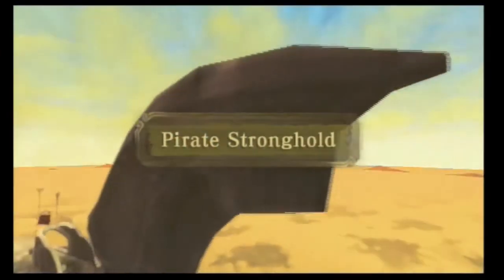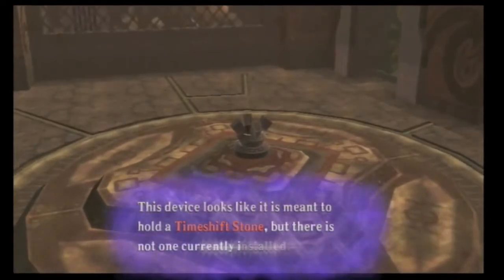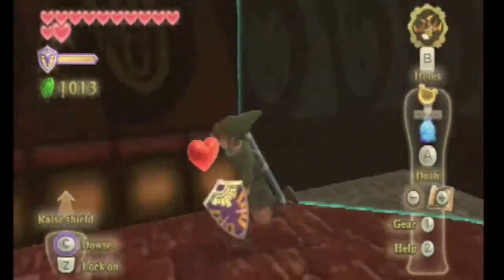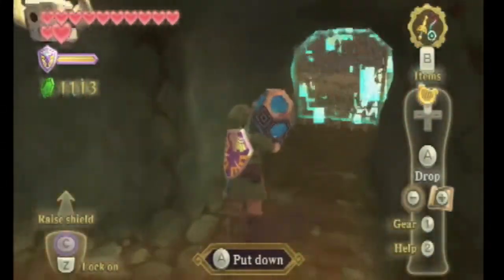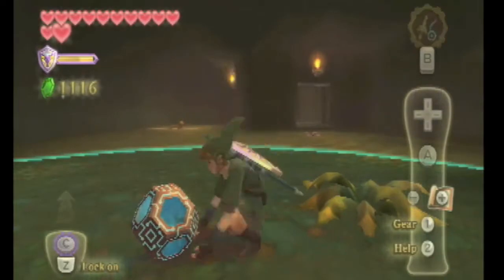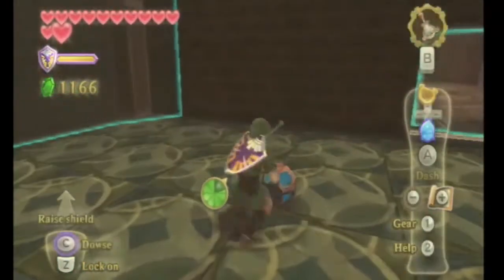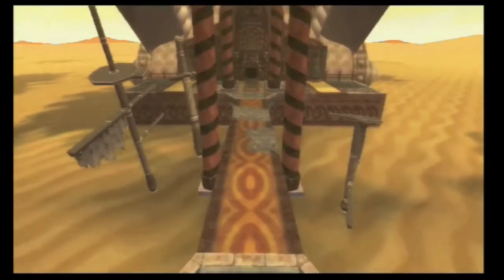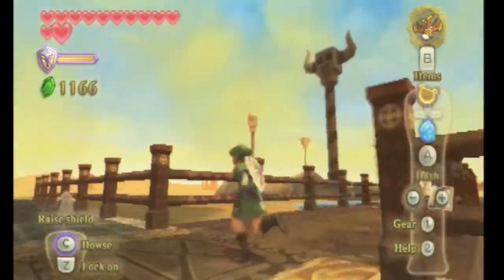Legend of Zelda Skyward Sword [HD]: Part 41 - Pirate Stronghold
100% HD walkthrough of Nintendo's Skyward Sword -- in this part we take the fight to the pirates at their stronghold, and find nothing but ruins and a clue that will lead us finally to the Skipper's ship. We also get a goddess cube, but that is beside the point